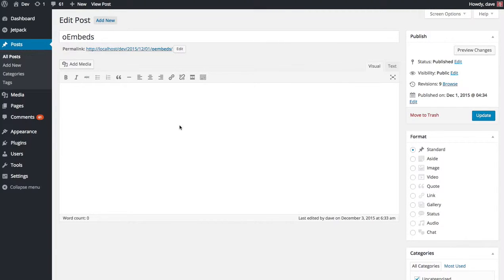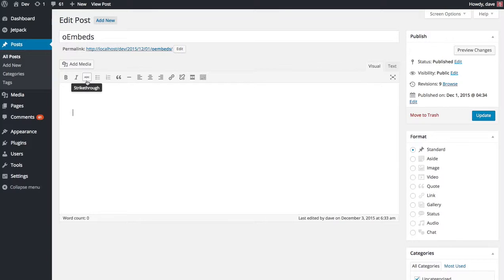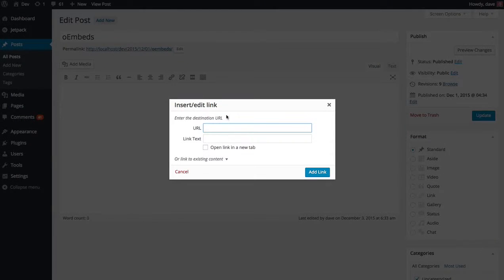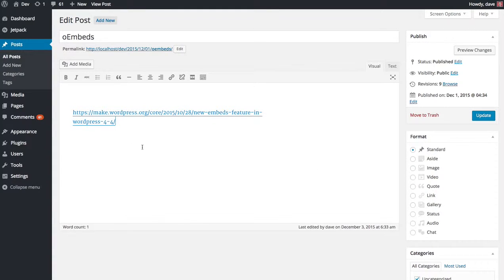NO WordPress oEmbed - Just Insert a Clickable Link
After we posted our video about how to use WordPress oEmbeds in version 4.4 one of our viewers had a question about how to NOT enable the embeds.

Specifically, if you have a website that supports oEmbed, and you just want to insert hyperlinked text in the post editor -- NOT automatically an embed -- how do you do that?

You can use the "Insert Link" button in the editor toolbar. Just enter the URL for both the "URL" and "Link Text" fields, and you'll be all set.